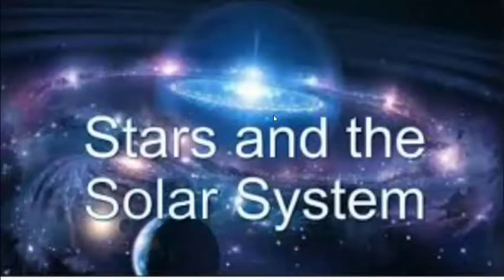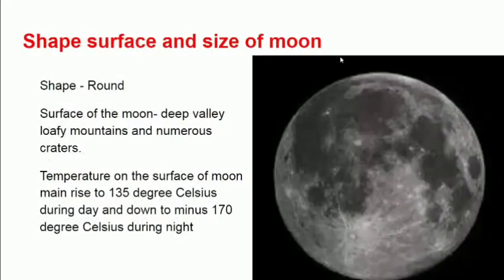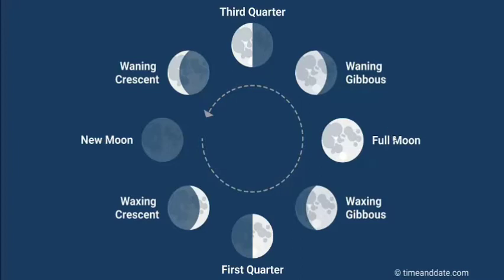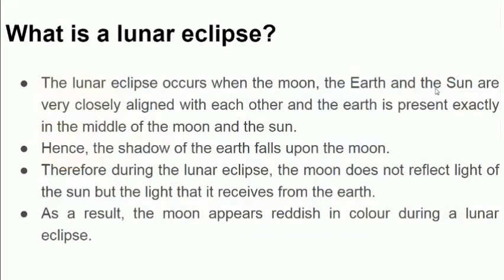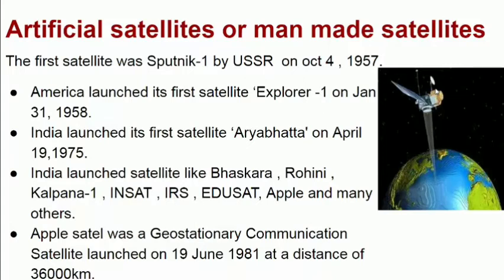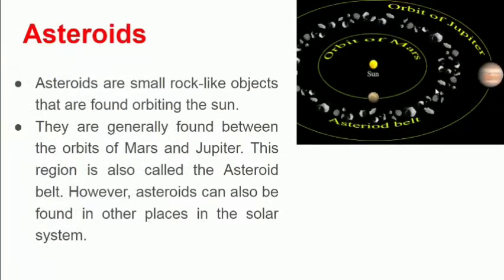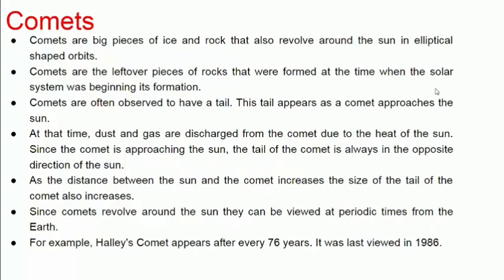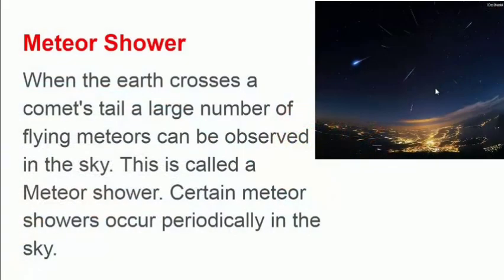CBSE | CLASS 08 | STARS AND THE SOLAR SYTEM | PART 03